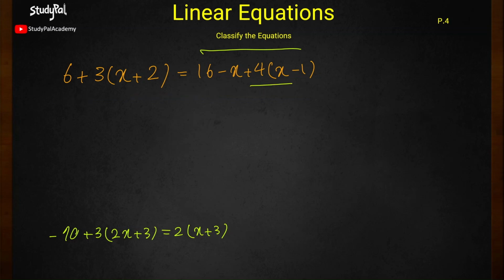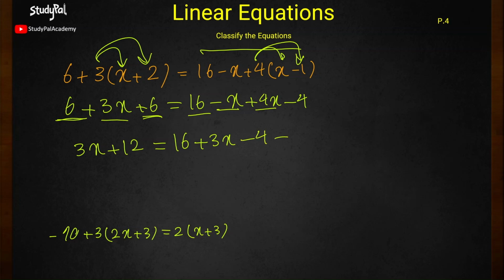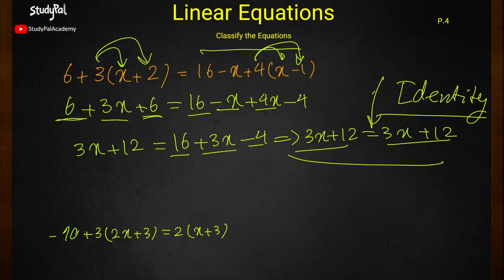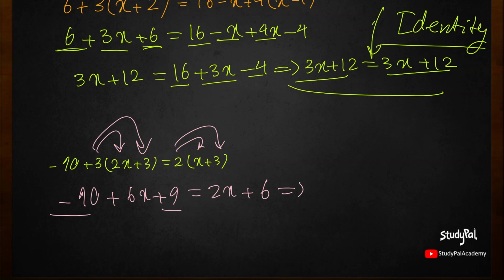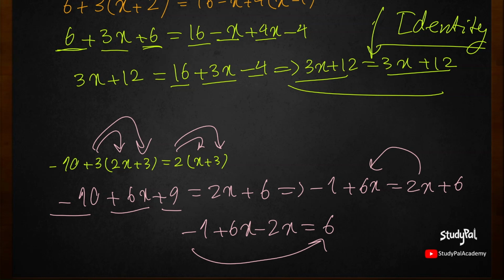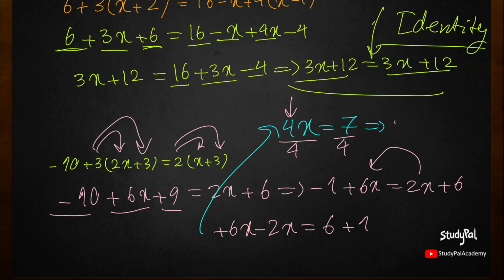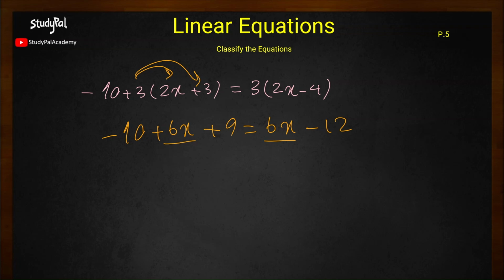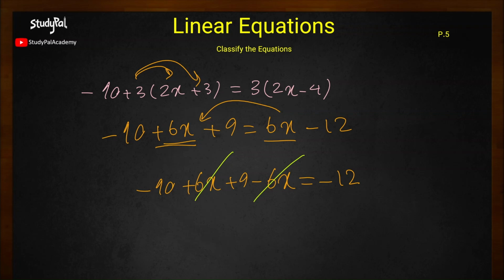Algebra 1 Lesson 3: Classify the Equations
What is the difference between an equation and an identity? What about a contradiction? All of these are made using the equals sign. But what is really their difference? The equal sign is the most important symbol in the whole mathematics and we need to understand it carefully.

in this video I  discuss what an equation, an identity and a contradiction are. I use simple but important examples and as you see, everything is simple here even hard problems!

In these video series, we'll cover the course Algebra 1. Our aim is to understand the concepts and develop our problem solving abilities. These videos are useful for students, parents and homeschooling.

All of these are appreciated as they help me in continuing producing these videos for everyone! We'll learn better together!

Music and animations are licensed for use via Clipchamp free templates.
Graphics created using free templates from Canva.